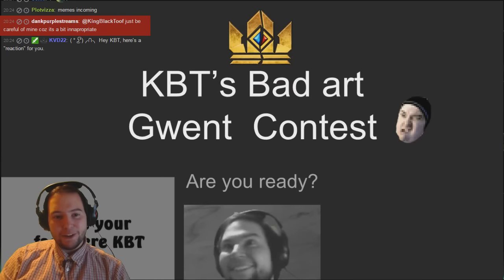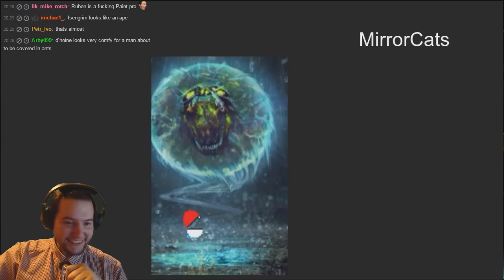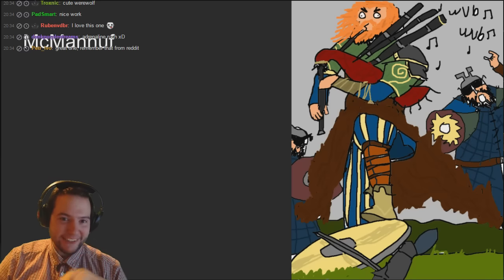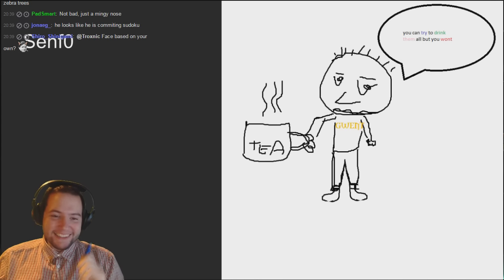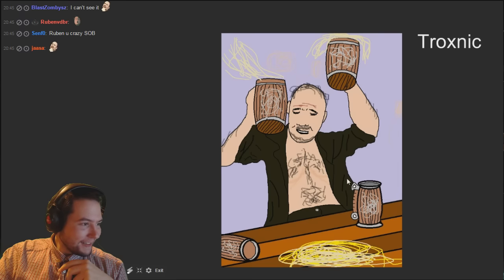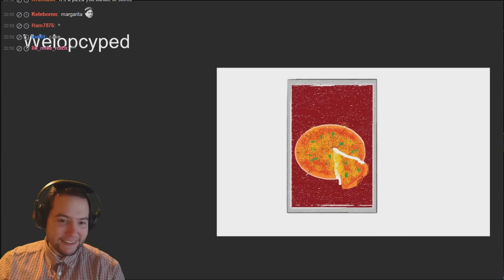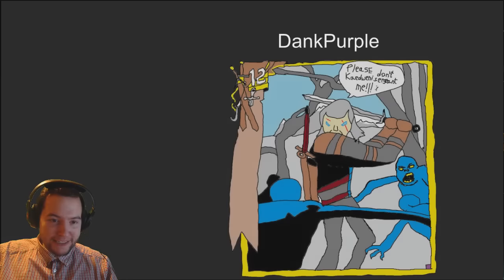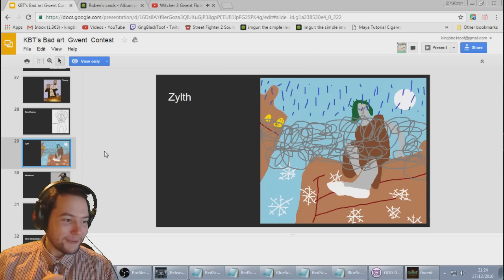[Gwent] Gwent Challenge #3 - Bad Art Competition!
My 3rd Gwent Challenge - Bad Art Competition.
Draw a picture using MSpaint or equivalent based on a Gwent Card.

I stream games on Twitch daily.

Gwent,Gwent The Witcher Card Game,NEW,CARDS,Gameplay,Match,Closed Beta,Geralt,Tips,Ability,Deck,Dandelion